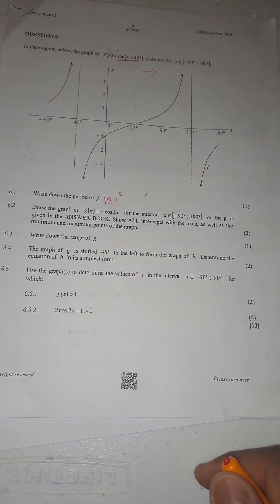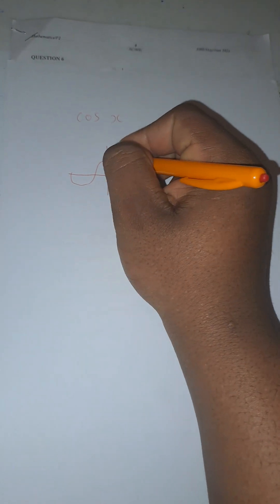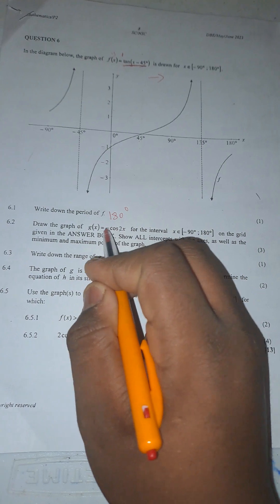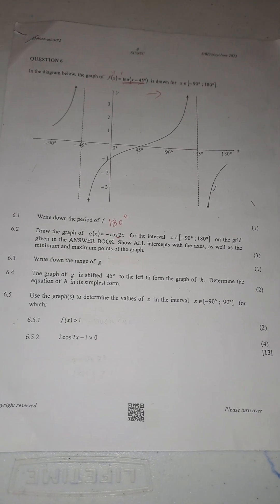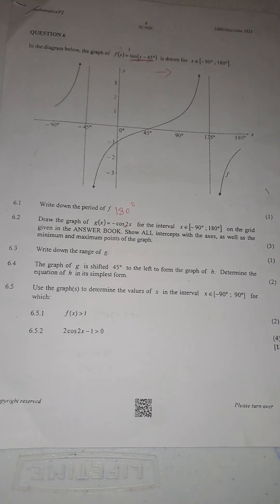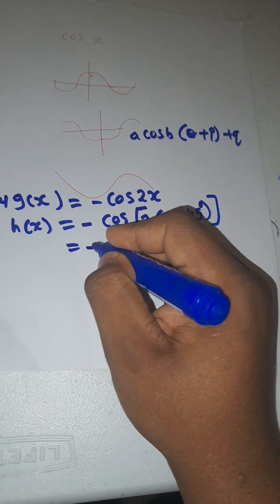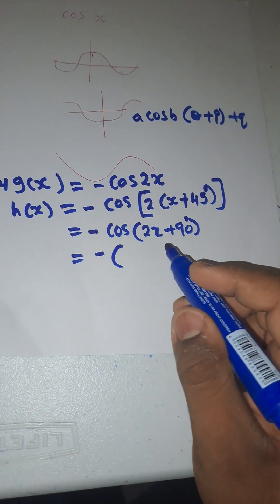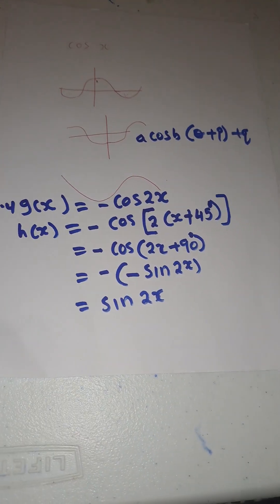Trigonometric Functions | Grade 12 May/June 2023 Maths P2 | Question 6